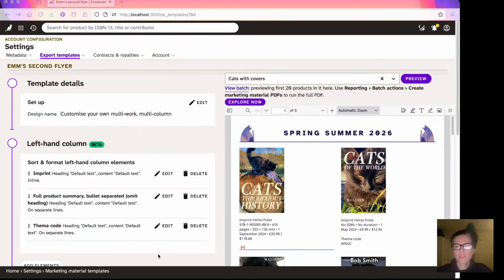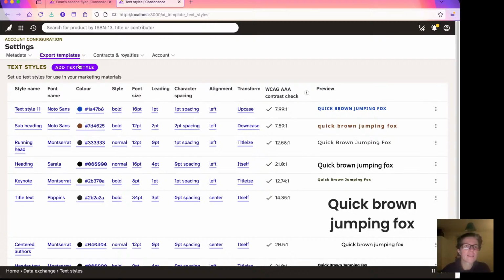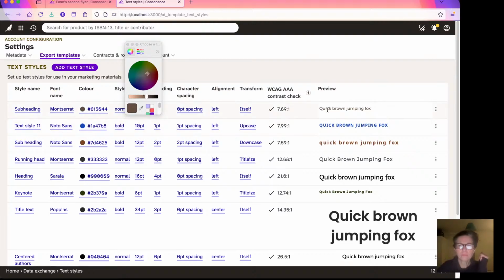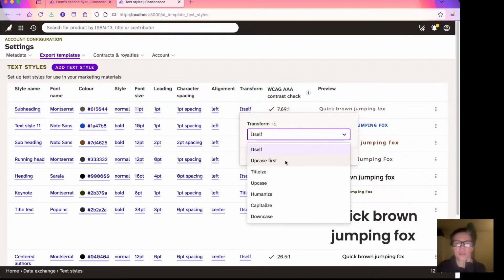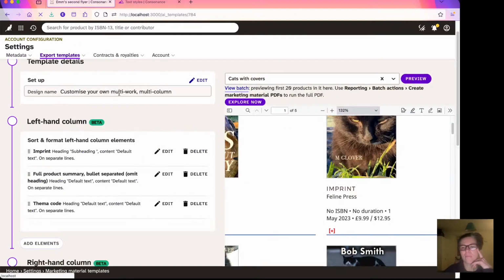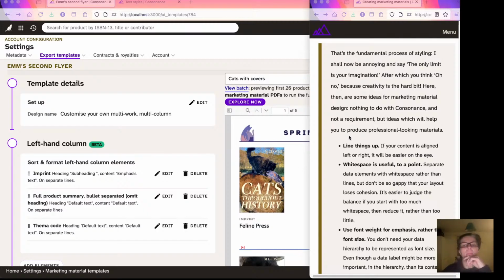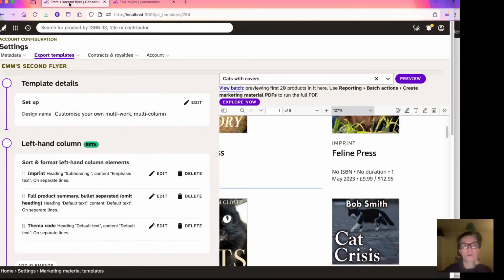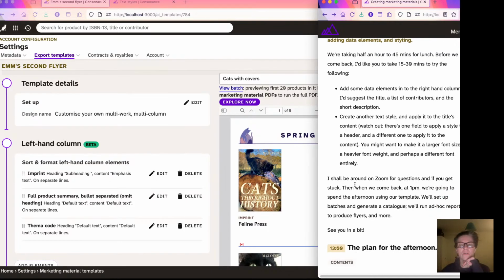Consonance marketing materials training 5: Styling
5: Styling